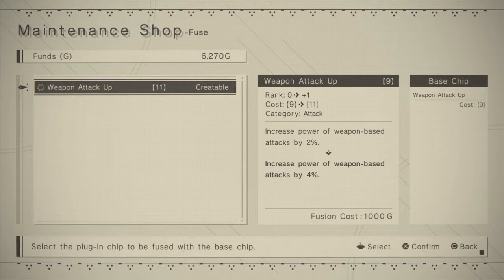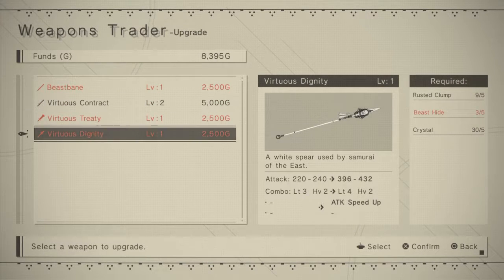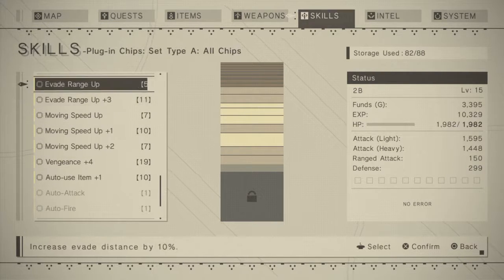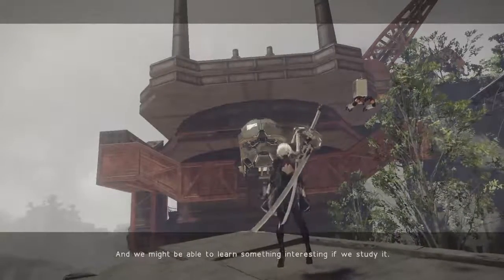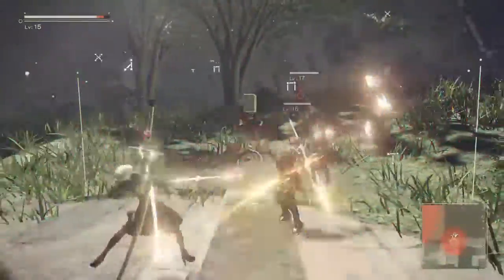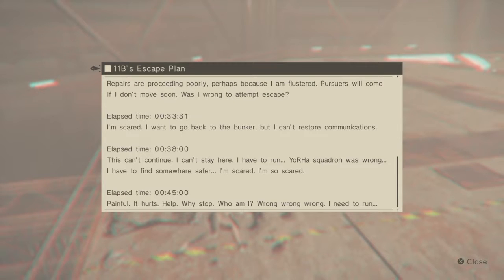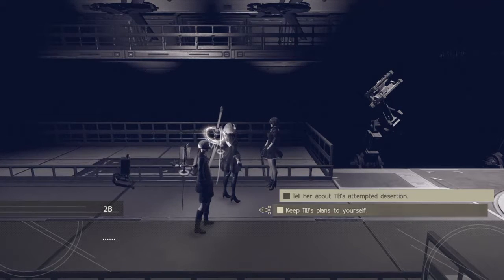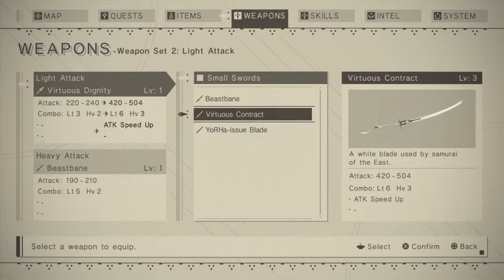Nier Automata: Part 10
Dylan and Nick play Nier Automata